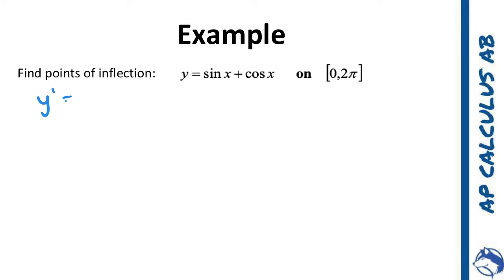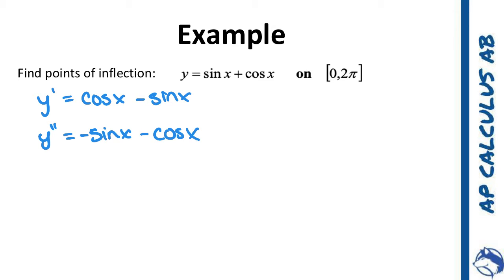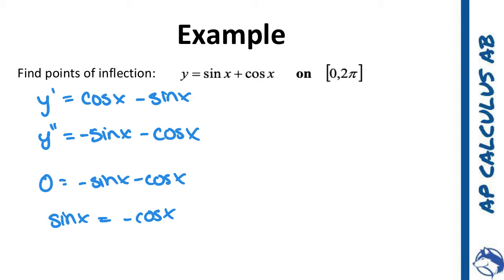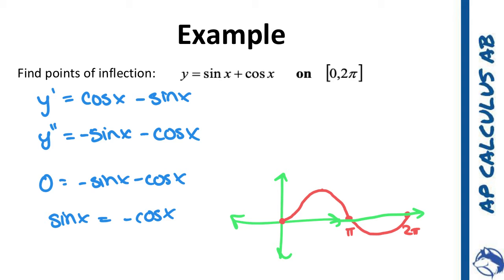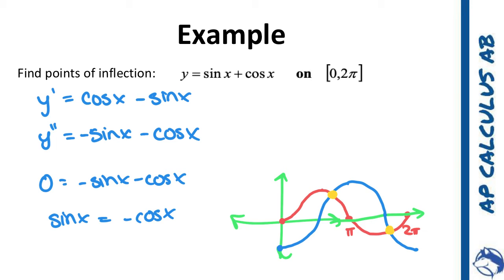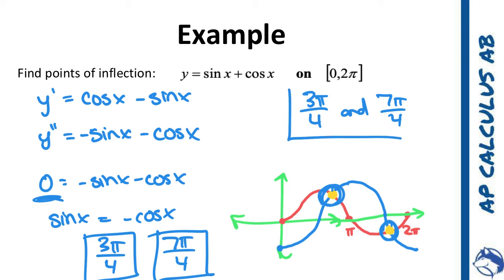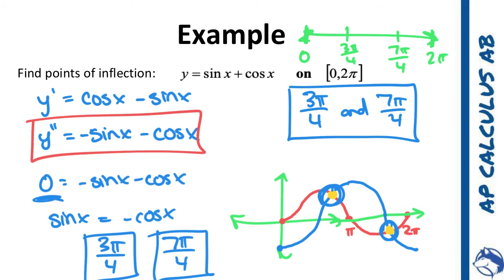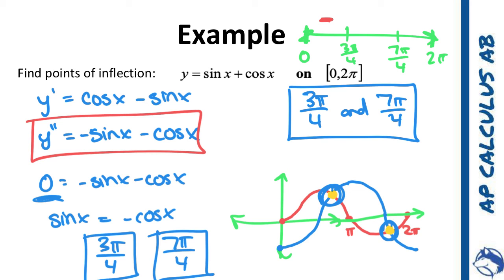Calc AB Section 3-4 POI Example 1